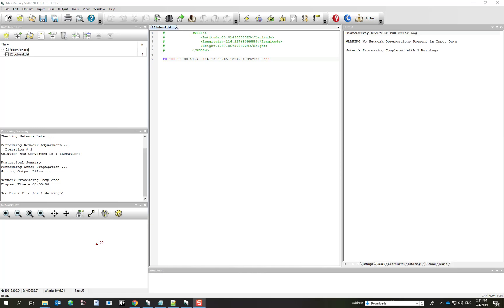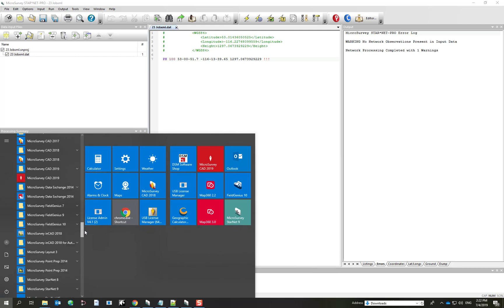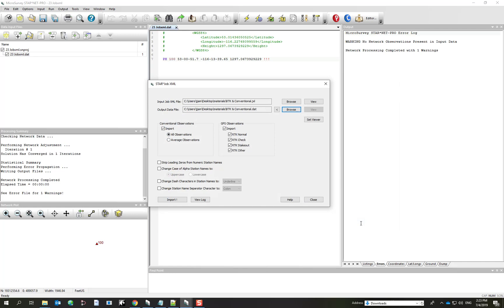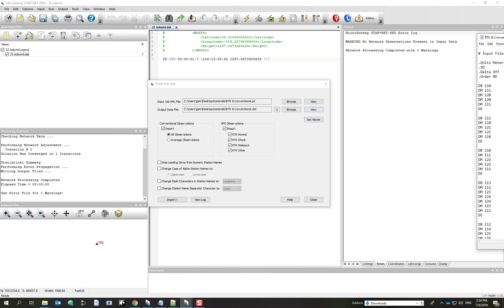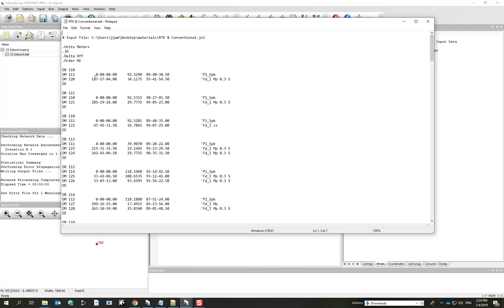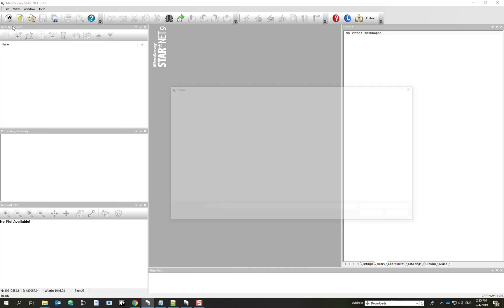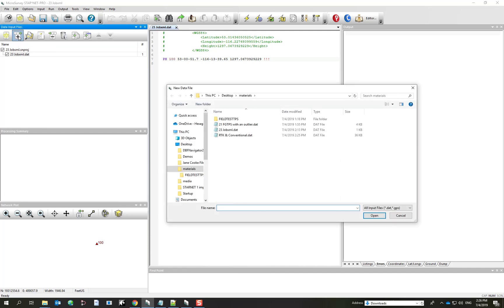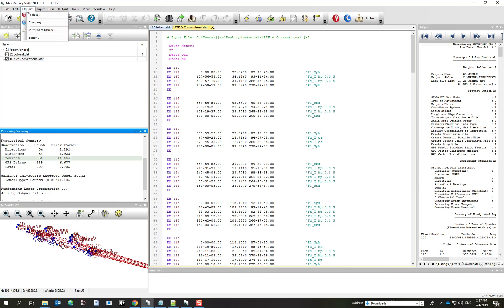Least Squares Adjustment - STAR*NET STAR Jobxml Converter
Use the STAR Jobxml Converter to convert conventional and RTK GNSS data from a Trimble or Spectra Precision controller.